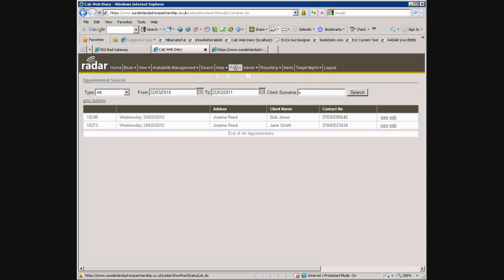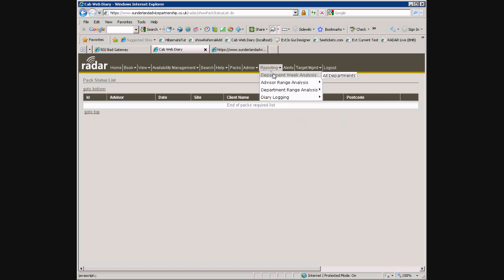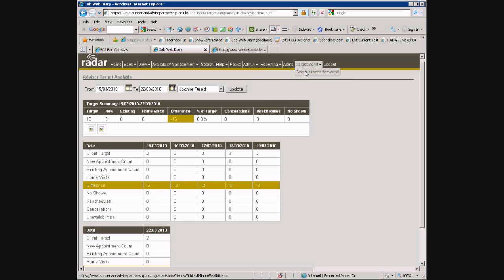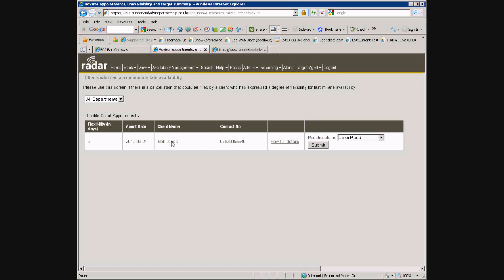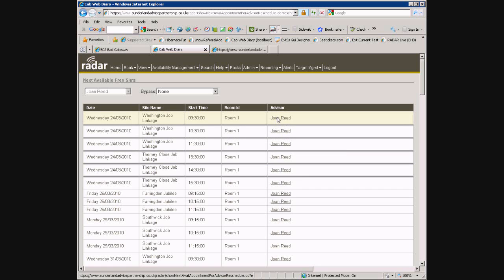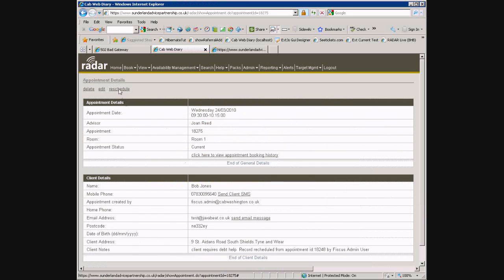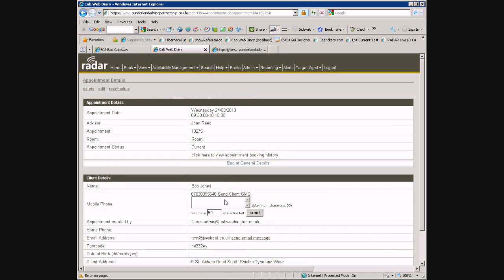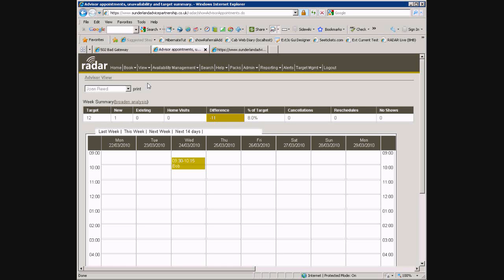Fiscus Demo Part2.wmv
Radar diary system appointment booking system